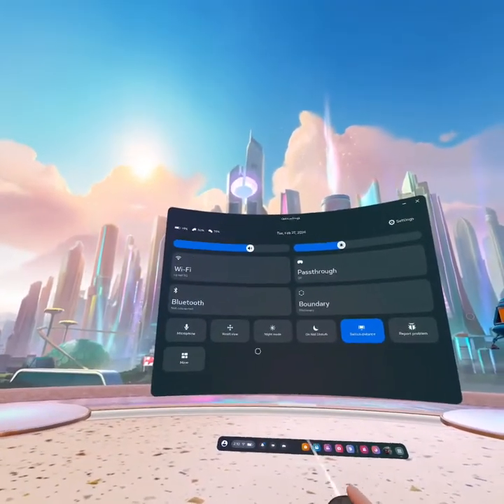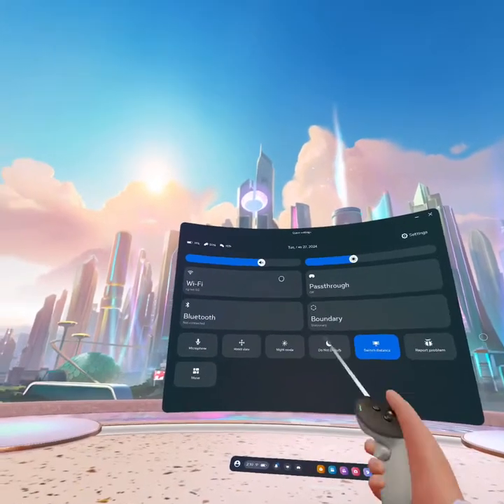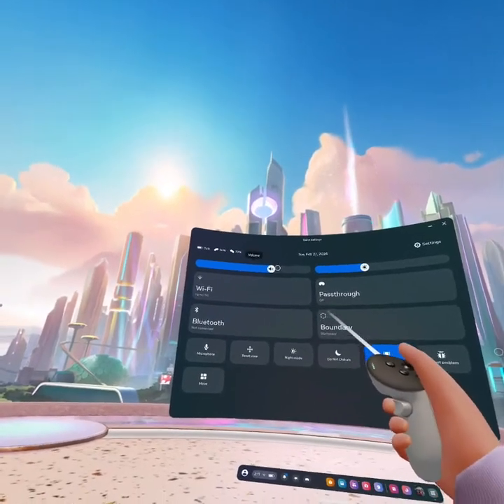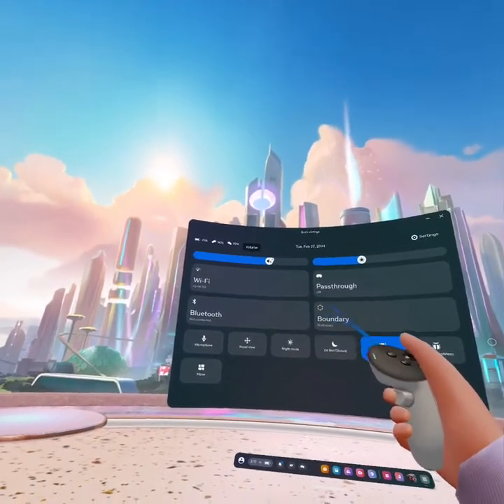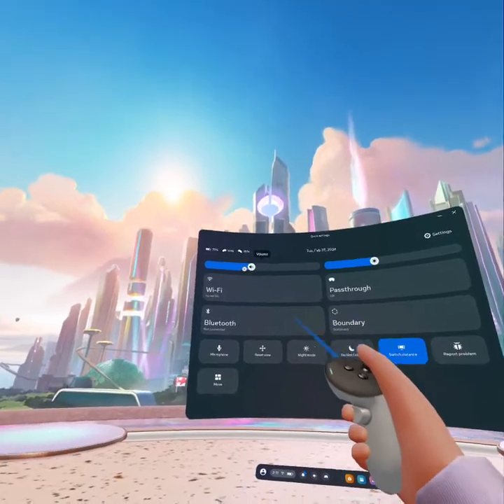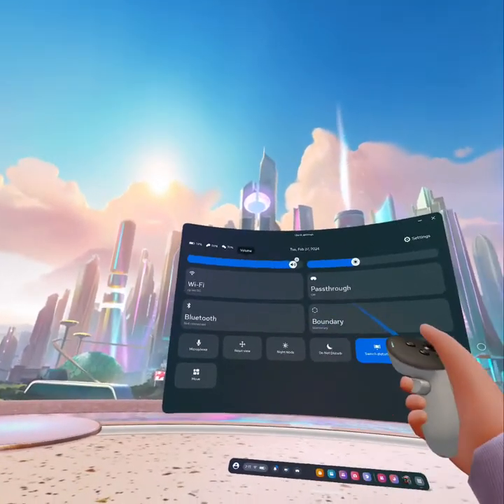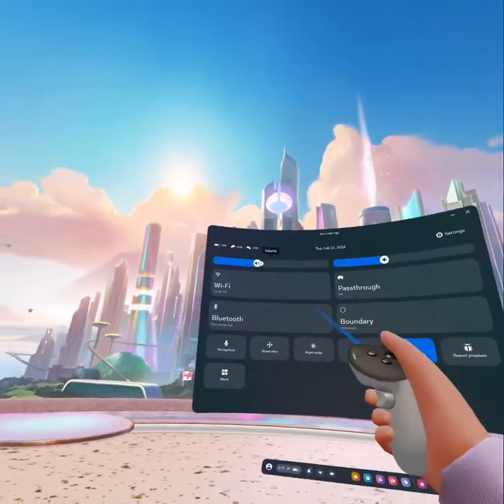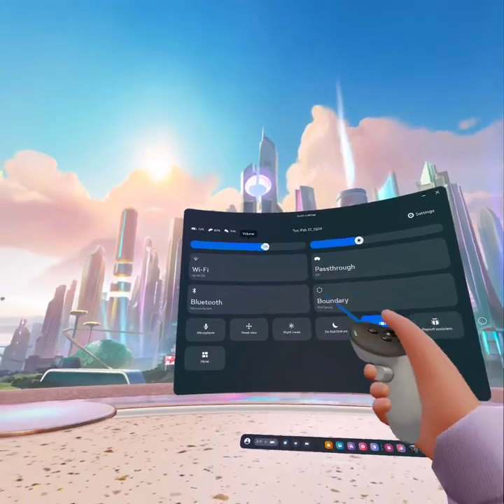How to Adjust Volume in Meta Quest 3?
Immerse yourself in the perfect audio experience on Meta Quest 3 by learning how to adjust the volume with our quick guide!  Whether you're a seasoned VR user or new to the immersive realm, this tutorial will walk you through the steps to seamlessly control the audio levels on Meta Quest 3. Customize the volume settings, fine-tune your auditory experience, and ensure every virtual moment is accompanied by the perfect sound  in Meta Quest 3.